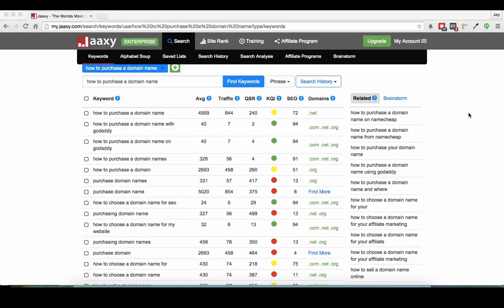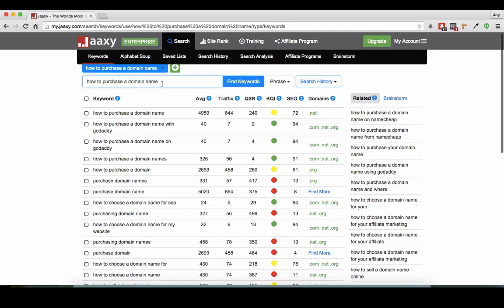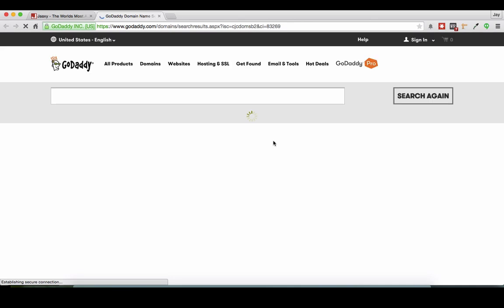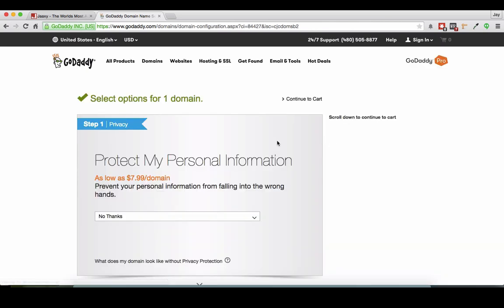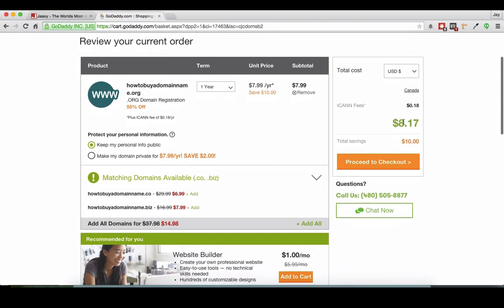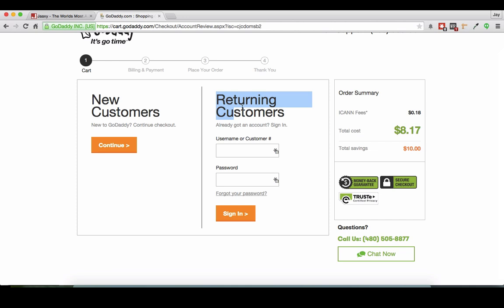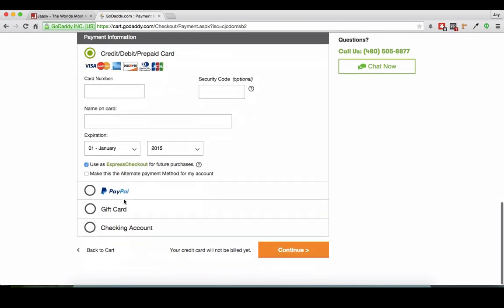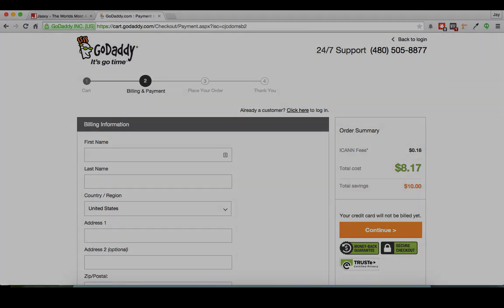How to Buy a Domain Name for an Affiliate Website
Learn How to Buy a Domain Name for an Affiliate Website by watching this simple video of me purchasing a domain name live on Godaddy.